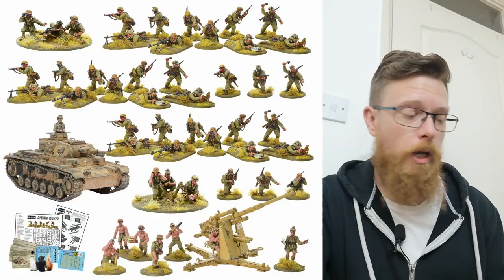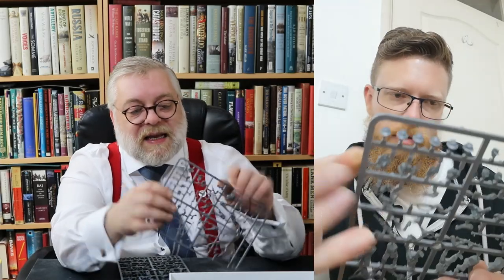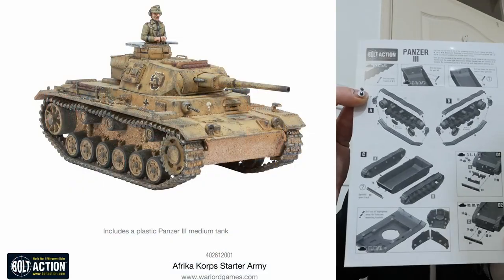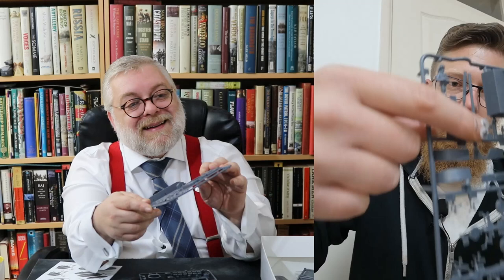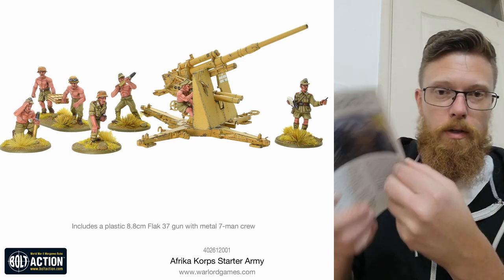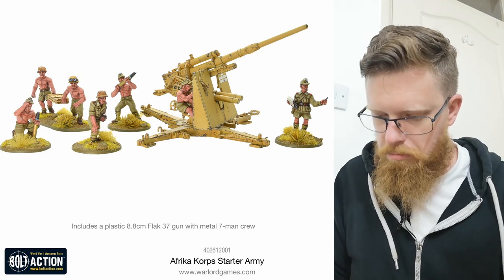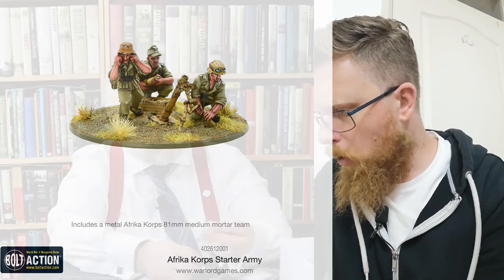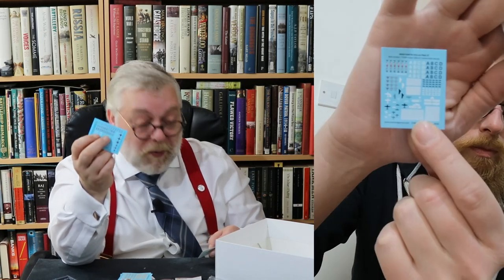Bolt Action Afrika Korps German Starter Army - Unboxing and review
Kaiser & Jonny B open up this classic WW2 starter army for Bolt Action form Warlord Games.  Video contains photos and reviews of the German mid-war Afrika Korps Starter set.

00:00 Introduction
01:58 Infantry Sprue
13:25 Panzer III
21:40 Flak 88
28:12 8cm Mortar
31:01 MG 34 w/tripod
34:02 Nik-Naks
35:29 Decals
38:34 Paperwork
40:07 Credits

Intro and outro music:
"Protofunk"